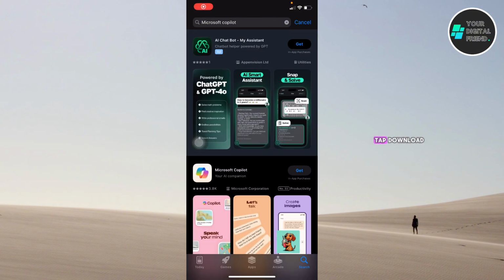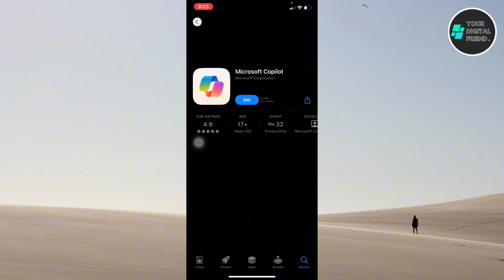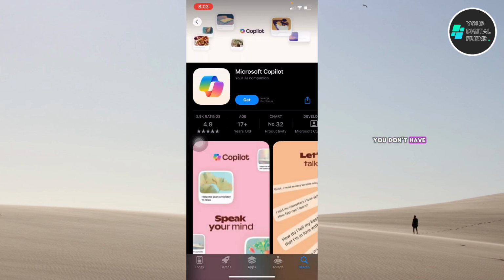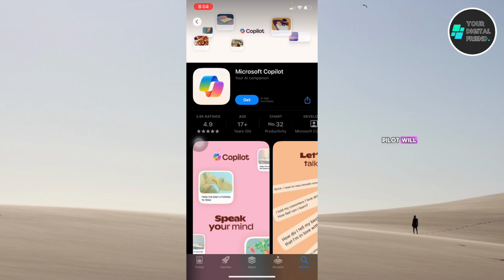How To Get Microsoft Copilot On iPhone (2025) – Quick & Easy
Want to use Microsoft Copilot on your iPhone? In this video, I’ll show you how to download, install, and set up Copilot in just a few steps.

Microsoft Copilot helps you boost efficiency with AI-powered tools right from your iPhone. Whether you need help drafting emails, summarizing text, or brainstorming ideas—Copilot has you covered!